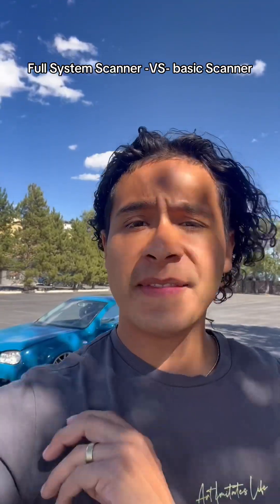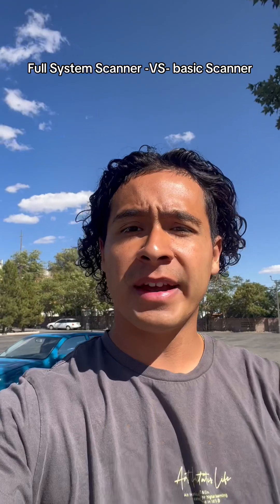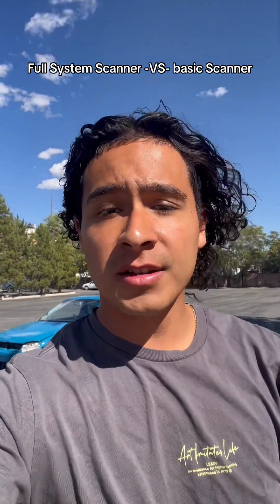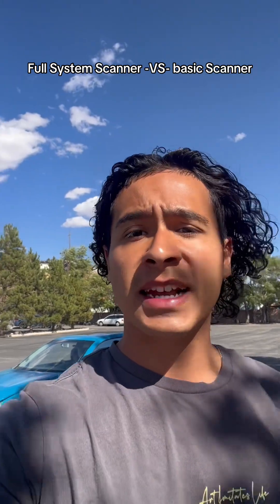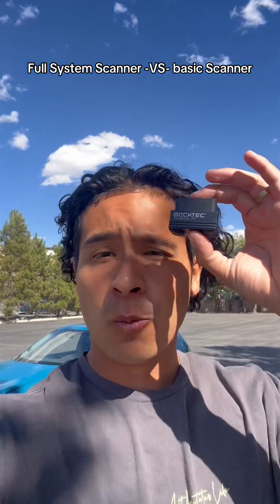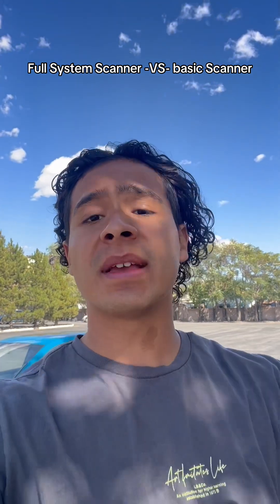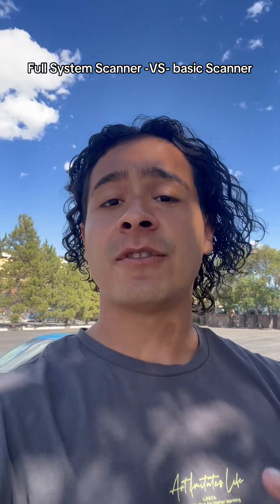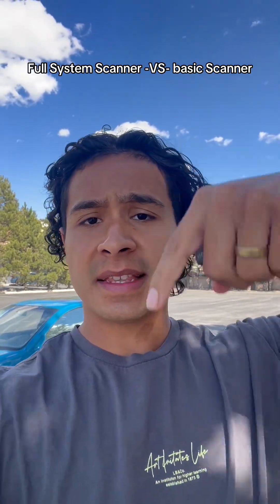Mini full system scanners: the future of car diagnostics!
Future of car diagnostics: mini full system scanners